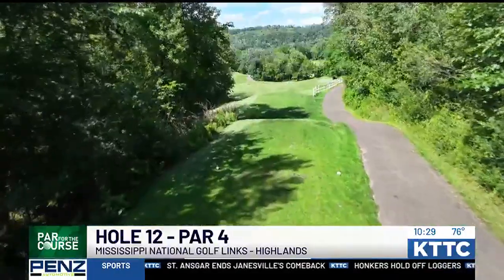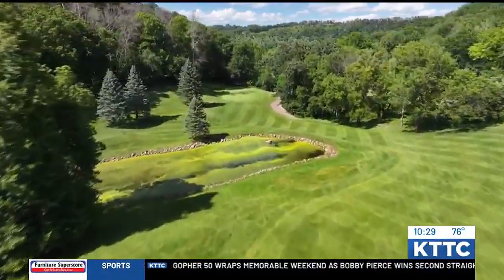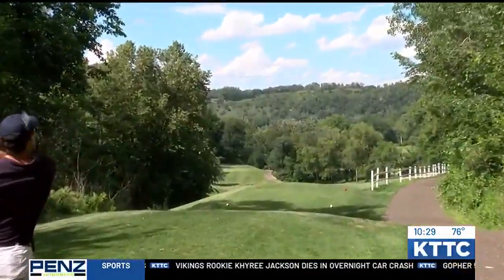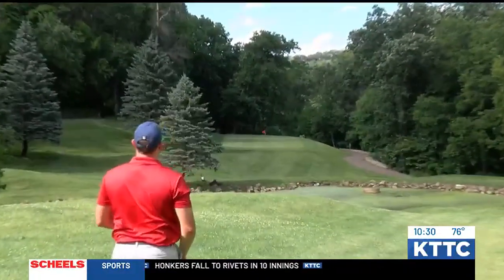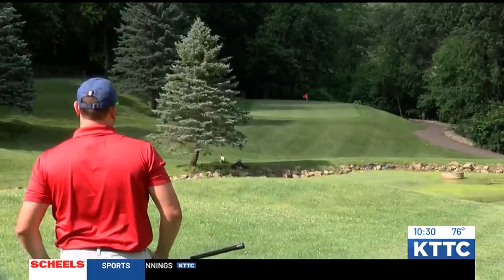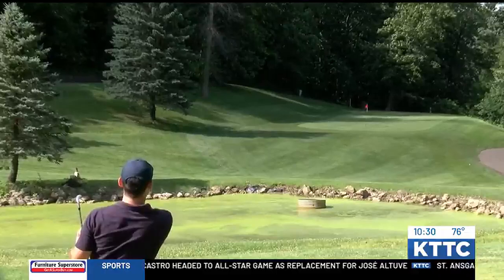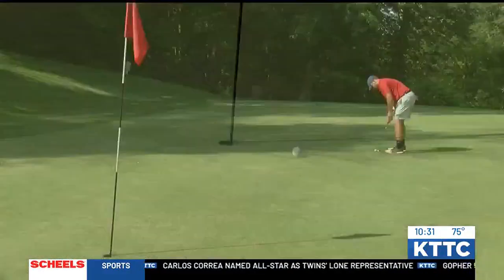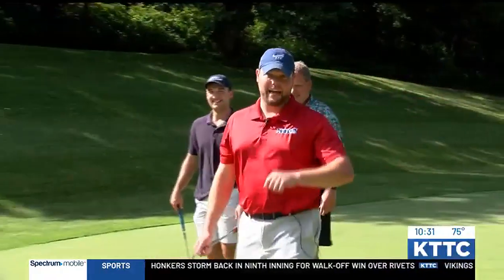Par for the Course - Mississippi National Golf Links